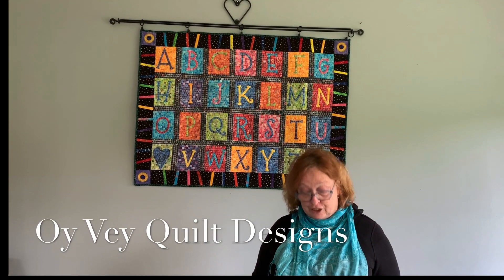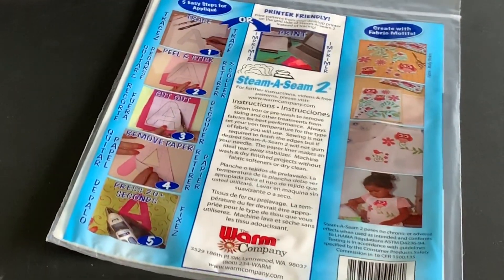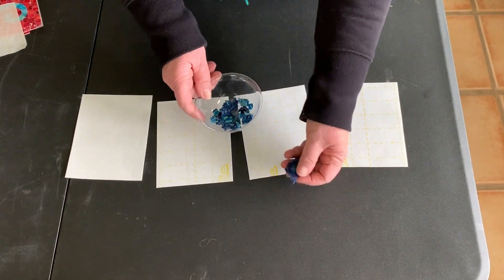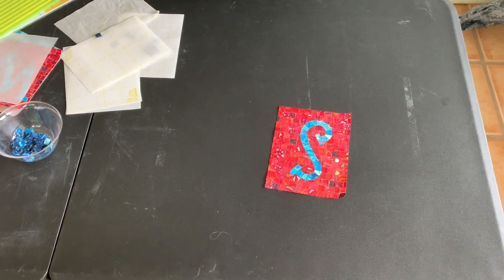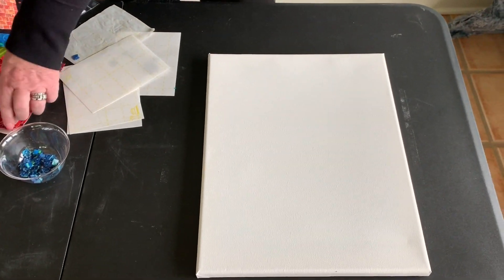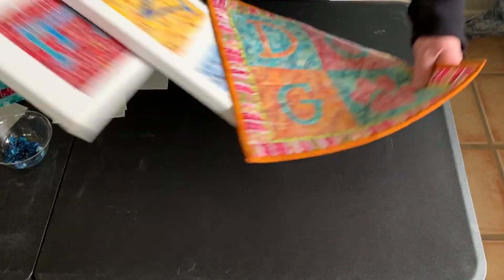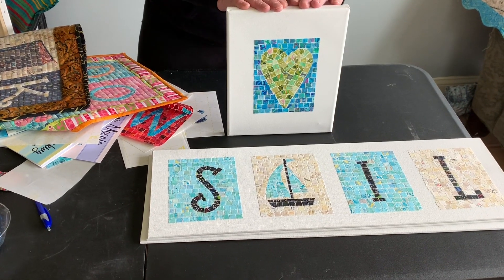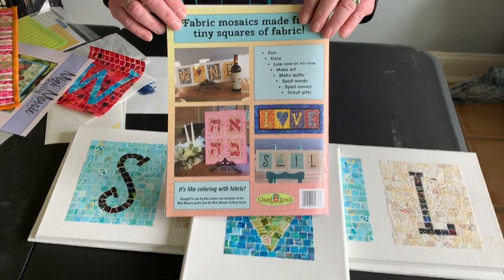Oy Vey Quilt Designs - Alphabetically Speaking, Fabric Mosaic Letters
Alphabetically Speaking is a 32 page pattern booklet that contains the 26 letters of the alphabet and additional images to create fabric mini mosaic words. Instructions are included to make an alphabet sampler or mini quilts or canvas art. The projects range from low sew to no sew. Good for fabric lovers of any ability and any age. Great for classes and workshops